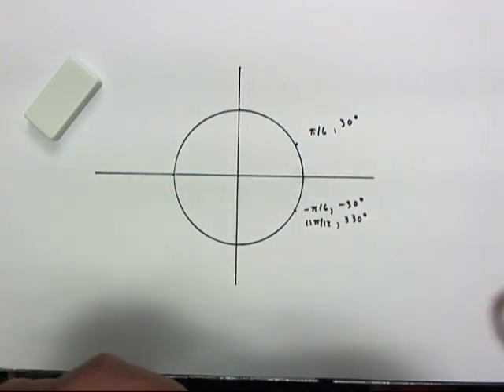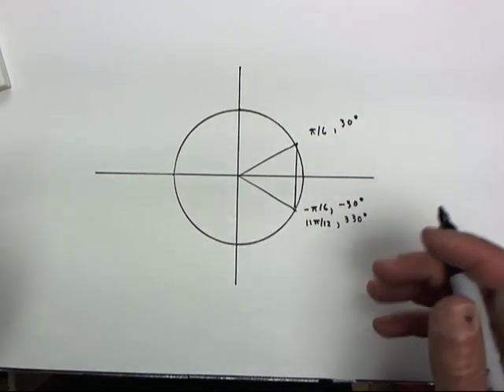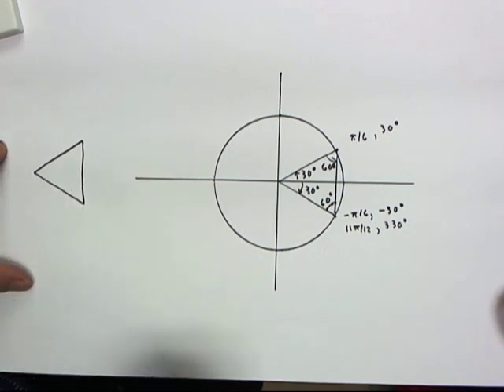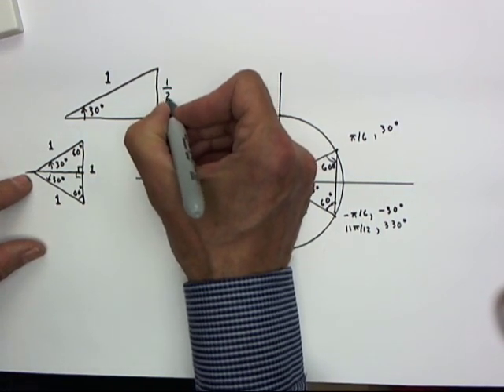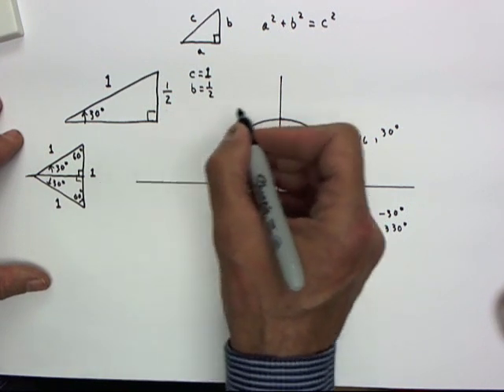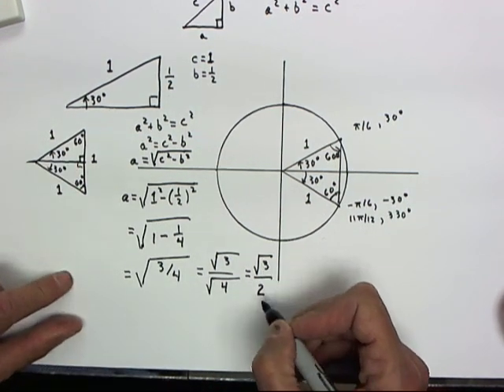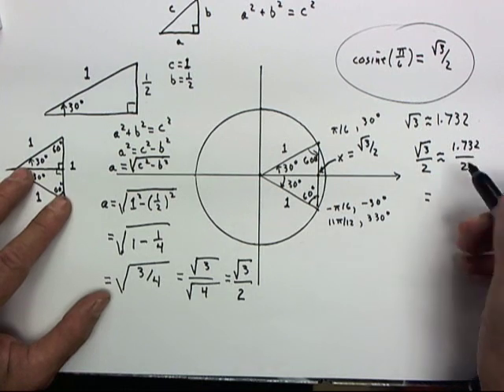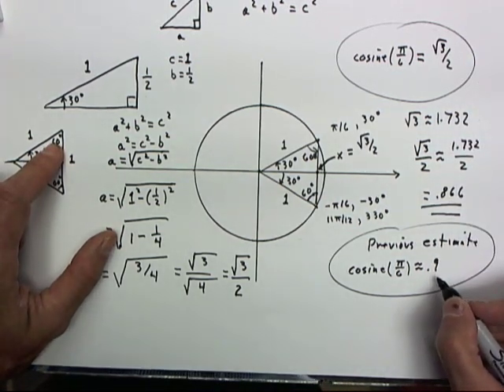circular model of sine and cosine 7